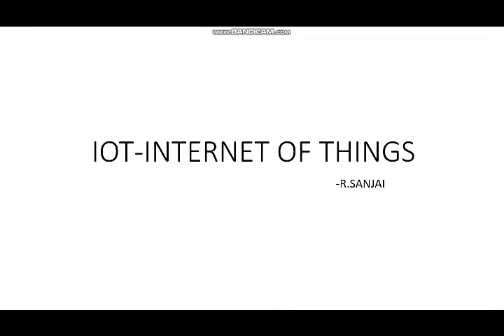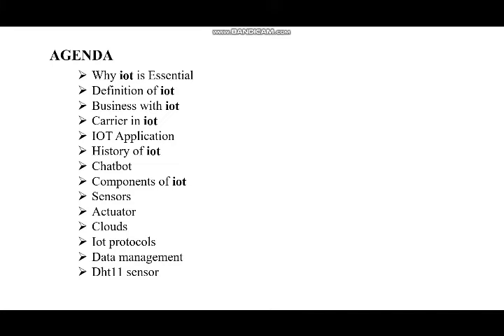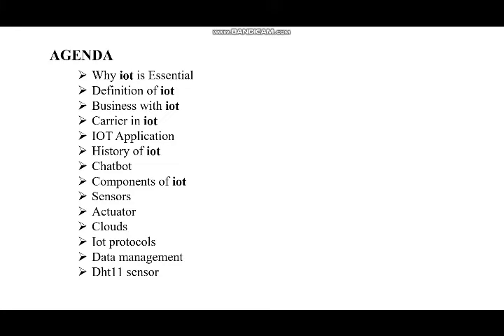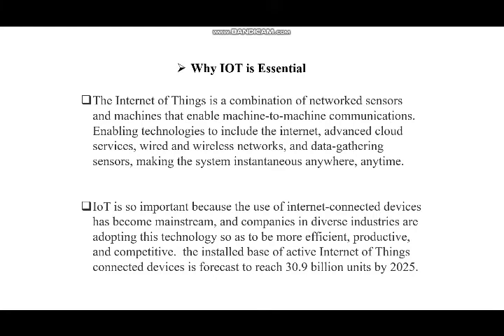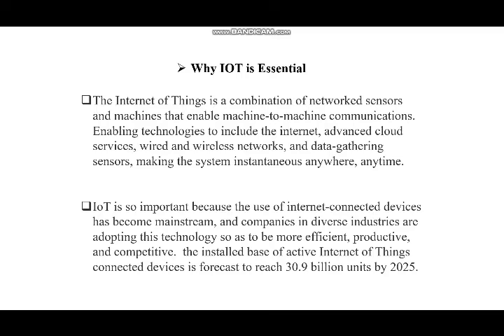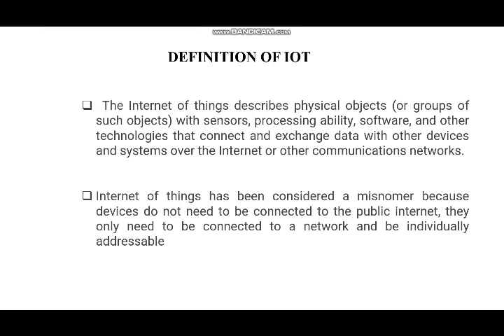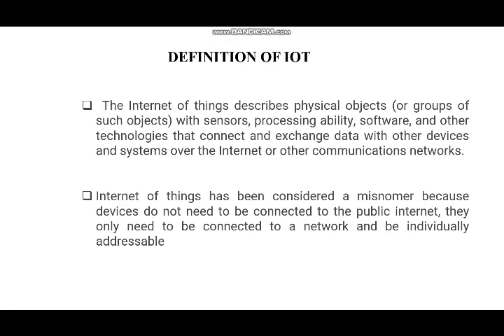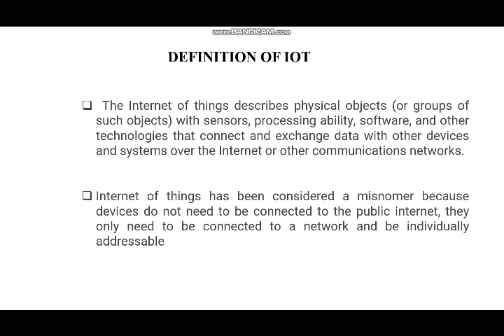Internet Of Things | IoT | IoT basics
It's a basic of iot ,In this video you can learn basically known  iot and where it is usedmwhy it is used if u known more about iot please subscribe channeh thank you